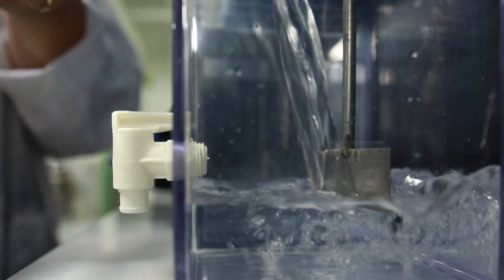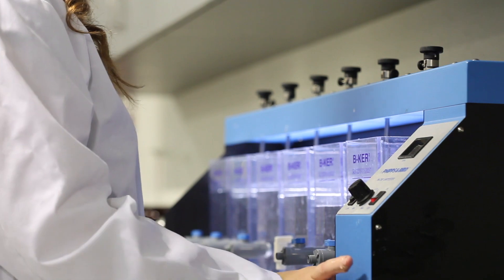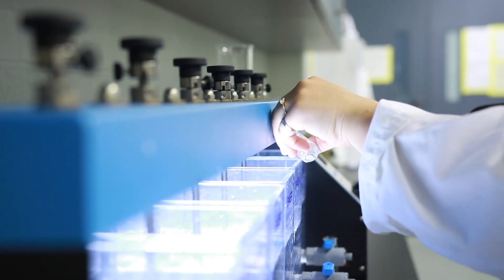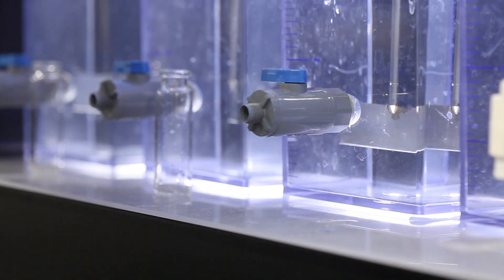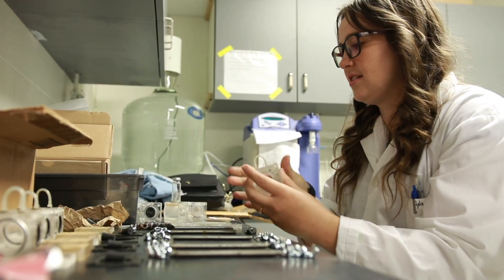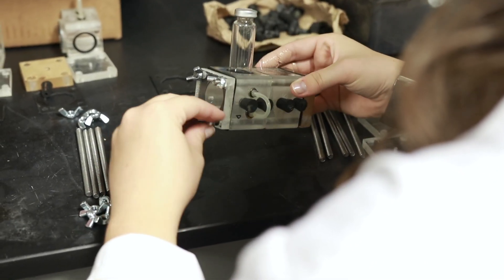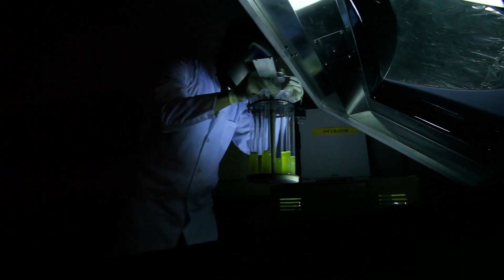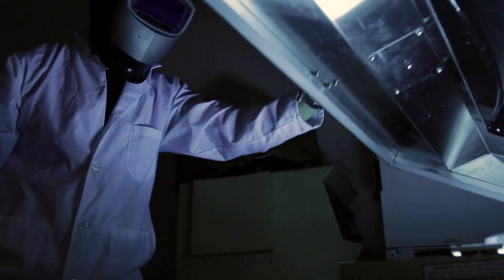Environmental Engineering at the University of Windsor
The University of Windsor's Environmental Engineering program offers a fully accredited engineering program for those whose primary interest is the natural environment. It was the first of its kind in Canada and continues to be the leading edge in education and research.